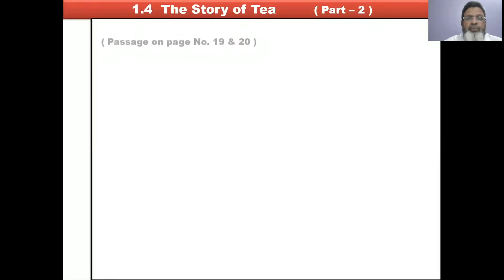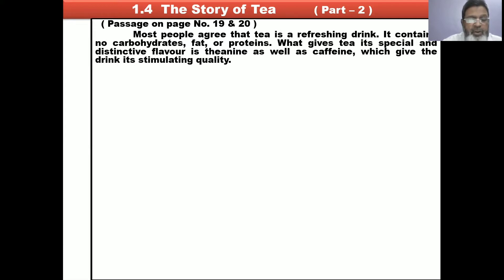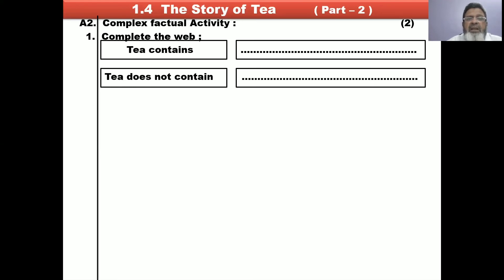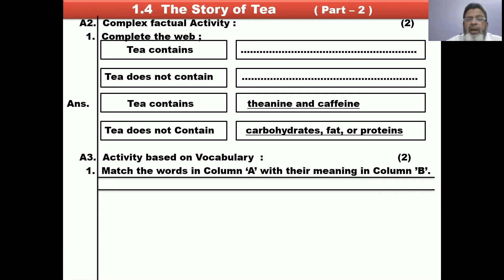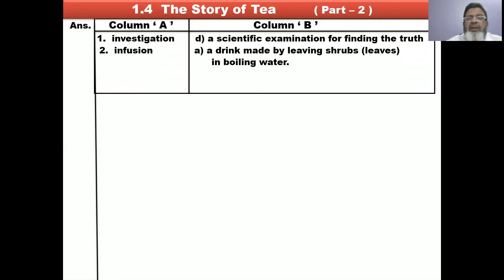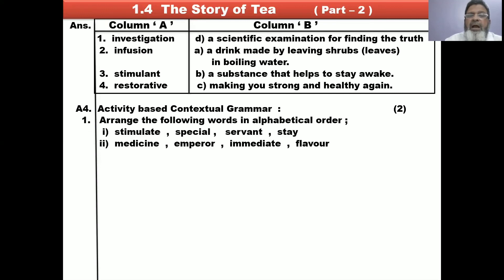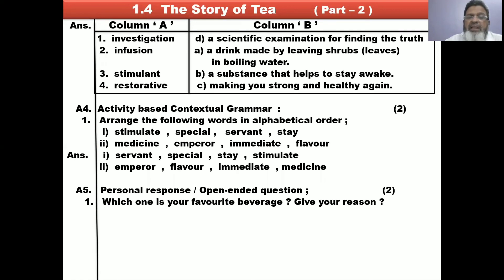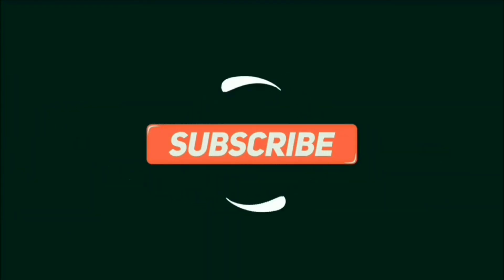9th English 1.4 The Story of Tea | Part-2 | Urdu/Hindi/Marathi Medium | Question & Answer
Explanation of part-2 of chapter '1.4 The Story of Tea' from 9th standard textbook of Maharashtra State Board.

For all medium except English medium.